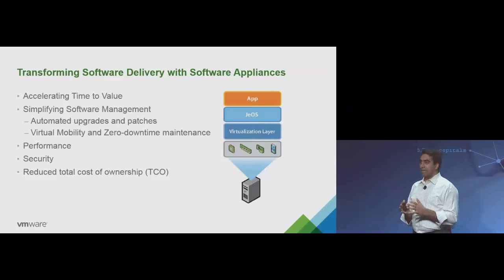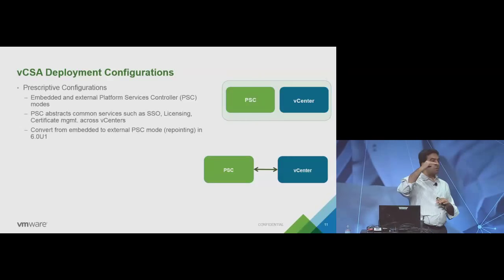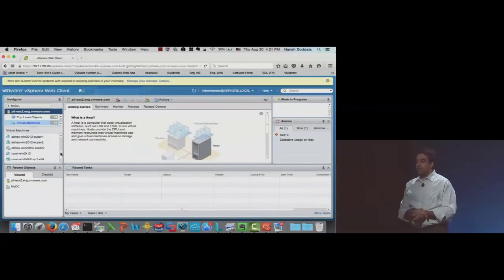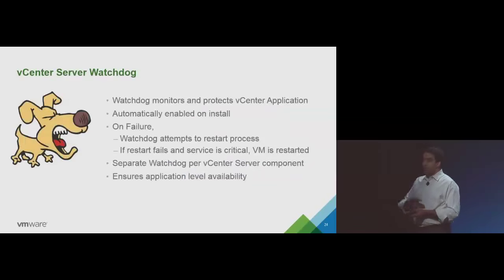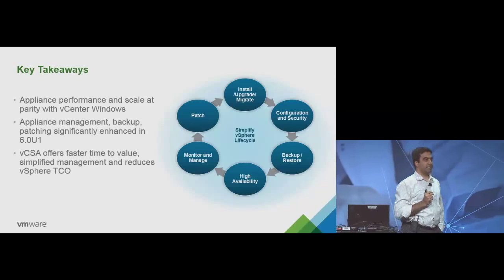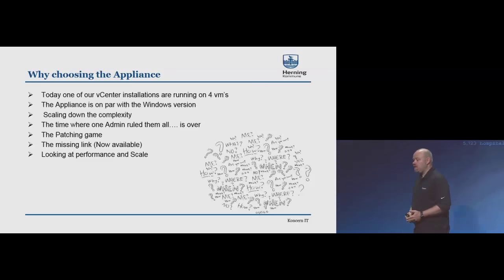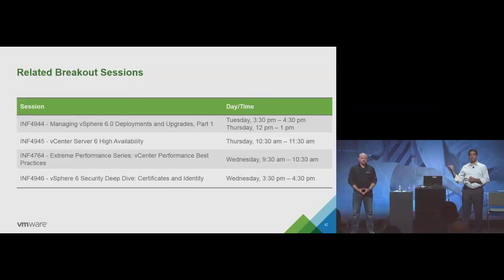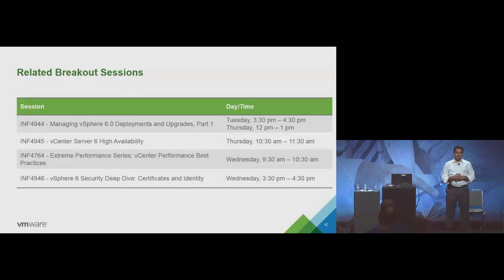VMworld 2015: INF5975 - vCenter Server Appliance as First Choice VC